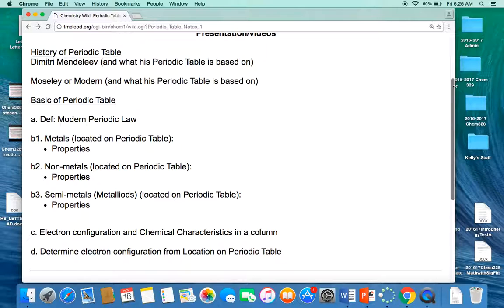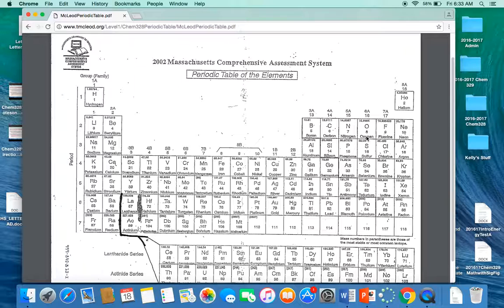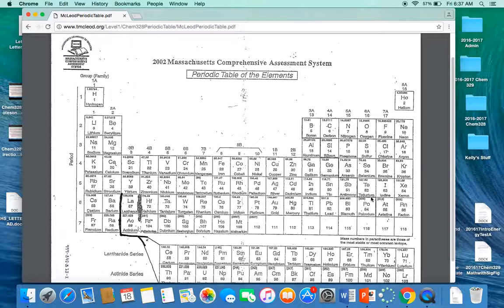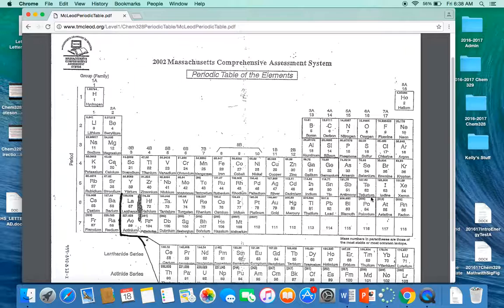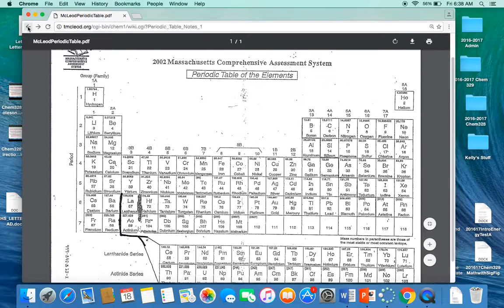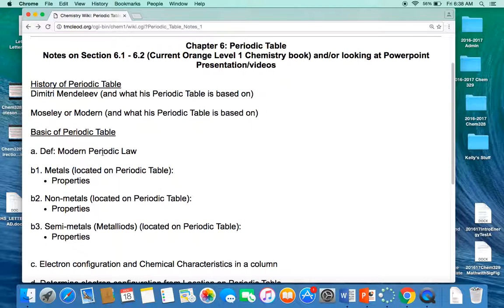Chem328VideonotesonHistoryModernPeriodicLaw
Video on Notes on History of Periodic Table and Modern Periodic Law (top portion of Periodic Table Notes 1 handout.  This handout is for Mr. McLeod's high school chemistry students.  I understand that there could be information modified or omitted and hopefully these omission/modifications can be updated in other videos.